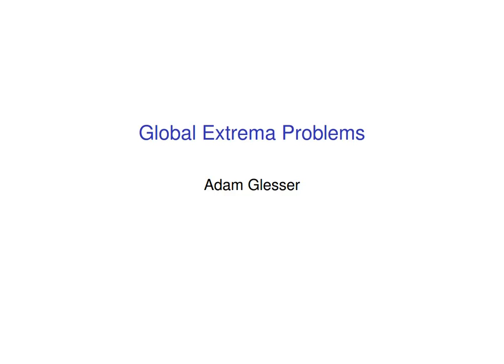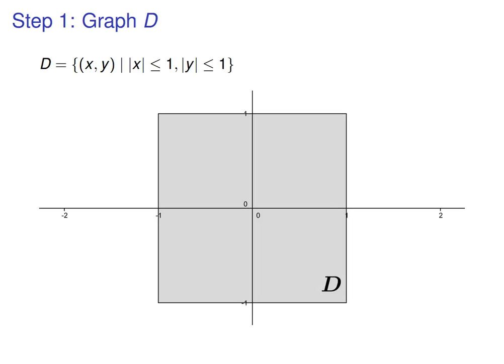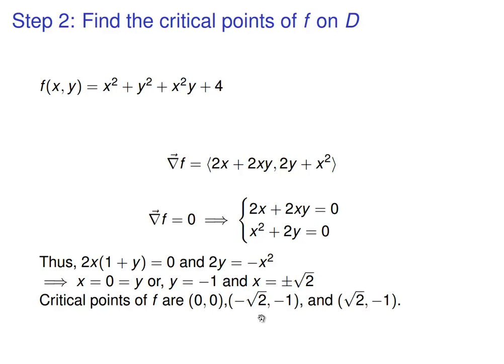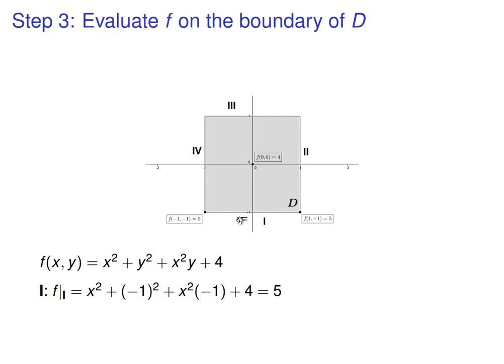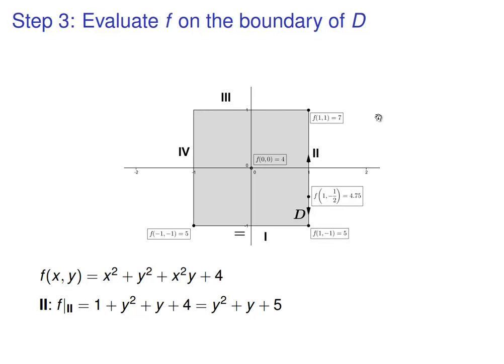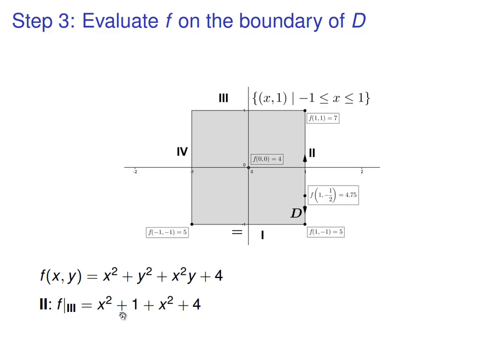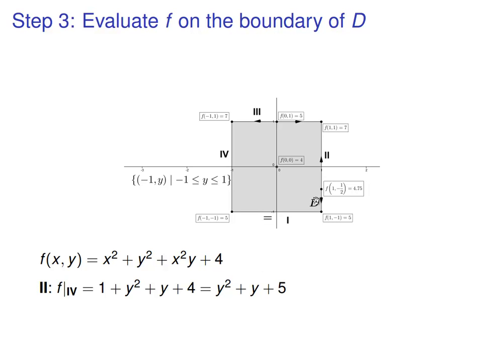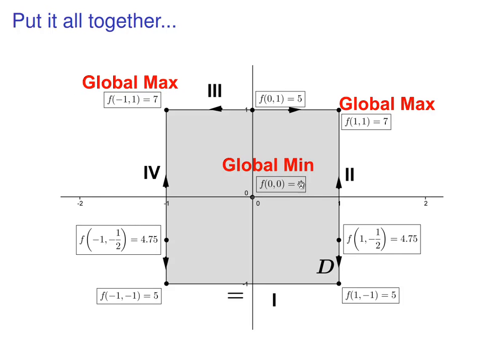Global Extrema Problem 1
An explanation of how to find the global extrema of a function of two variables.